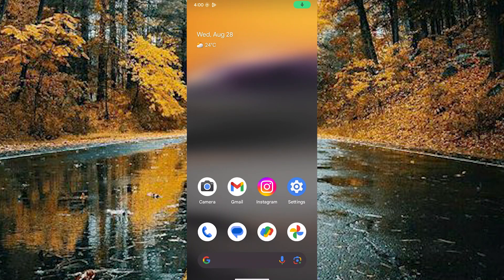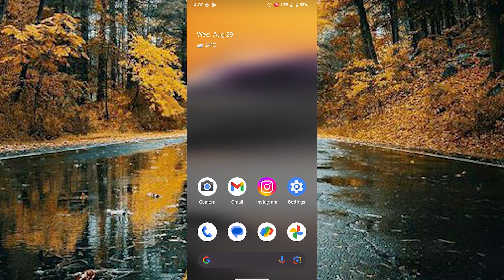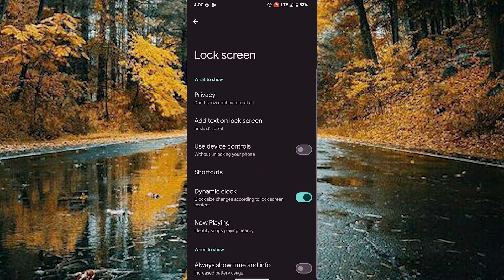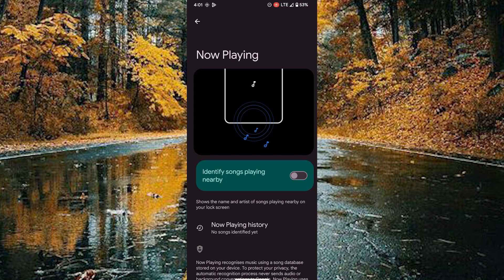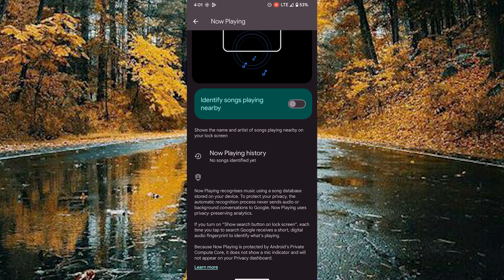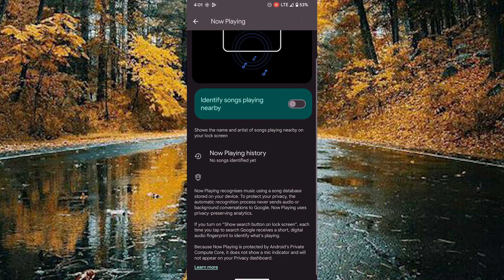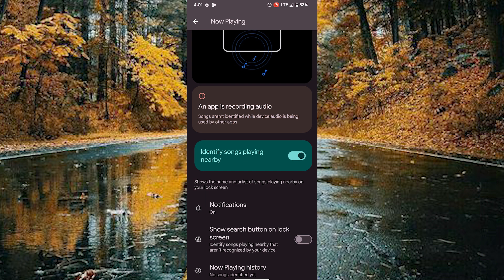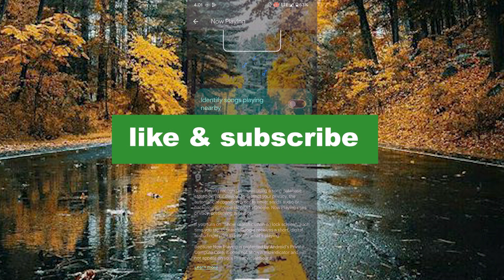How to Enable Now Playing Option on Google Pixel Smart Phone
Want to know what song is playing around you without using an app? The Now Playing feature on Google Pixel smartphones automatically identifies songs playing nearby and shows them on your lock screen. In this video, I’ll guide you through enabling and customizing this awesome feature!